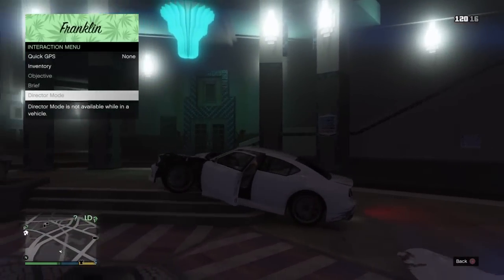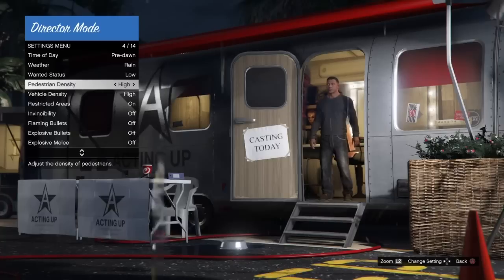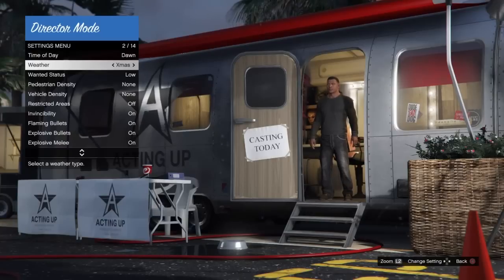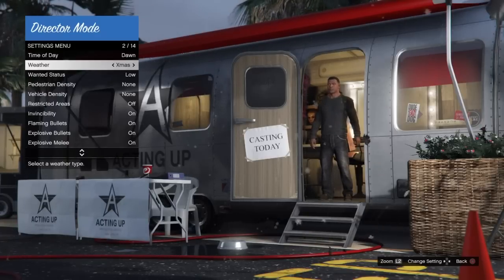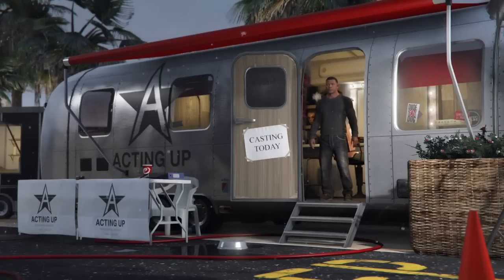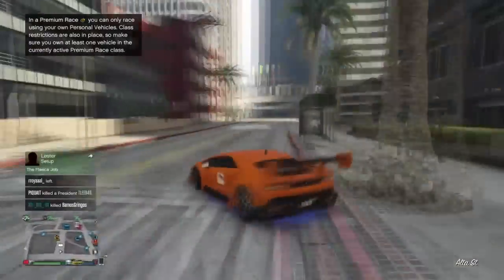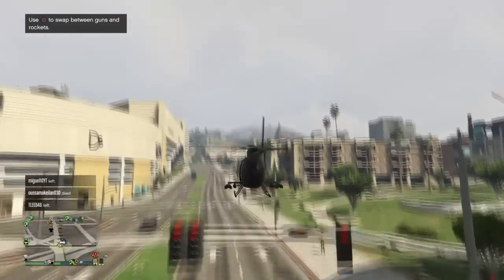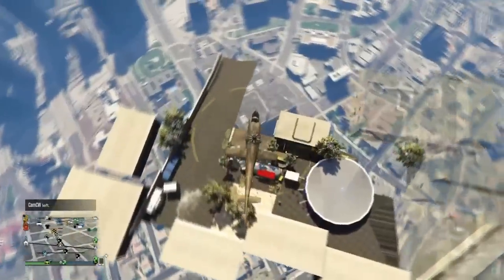GTA 5 ONLINE DIRECTOR MODE INTIRIOR GLITCH IN FREEMODE *NEW* GLITCH 1.39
Also Please Use This GTA 5 Online Money Glitch 1.39 or GTA 5 Money Glitch 1.39 / GTA 5 Infinite Money Glitch 1.39 As It's Almost Incredible To Do In GTA 5 Online But This GTA 5 Money Glitch 1.37 / Method 1.39 / Money Farm 1.39 GTA 5 Online Next Gen [PS4 + XBOX ONE] Last Gen [PS3 + XBOX 360] 1.39 / 1.40 / 1.28 in GTA 5 Online Money Lobbies / Money Session That This Money Glitch / Money Trick / Money Method Money Drop / Money Cheat Works In GTA 5 Online! GTA 5 Dinero Infinito 1.39 / 1.27! GTA 5 ONLINE 1.39 NUEVO TRUCO DINERO INFINITO DUPLICAR AUTOS DE LUJO GTA V ONLINE 1.39 - GLITCH | SOLO 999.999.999$ IN WENIGEN MINUTEN! SOLO MONEY GLITCH MIT BYPASS GTA 5 / SOLO UNENDLICH GELD GLITCH MIT BYPASS | NEW SOLO MONEY GLITCH IN GTA 5 Online
Some Videos Here For You To Check Out! These Videos Can Teach You Some Tips In GTA 5 How To Make Money Fast & GTA 5 How To Get Money Fast Online After Patch 1.39 - On GTA 5 How To Get Money / GTA 5 Get Money Fast! (GTA 5 Money Guide 1.39) or (GTA 5 Money Method / GTA 5 Money Glitch  /  GTA 5 Money Trick  / GTA 5 Money Cheat  or GTA 5 Money Making Method) & Also I Explained Videos With GTA 5 Money Glitch, GTA 5 Car Duplication Glitch, GTA 5 Free Money Hacks & Money Cheats:

ROCKSTAR is 100% NOT going to patch this GTA 5 MONEY GLITCH! (GTA 5 ONLINE) [Unlimited Money and RP]

How To Get RICH In GTA 5 ONLINE! - UNLIMITED MONEY GLITCH (GTA 5 MONEY GLITCH) [GTA V]

HOW TO TRICK ROCKSTAR TO GIVING YOU THIS MUCH MONEY ON GTA 5 ONLINE (Unlimited Money Glitch 1.39)

GTA 5 Online - HOW TO GET ANY CAR FOR FREE IN GTA 5! (GTA 5 Get Any Car Free Online) ALL CONSOLES

Category